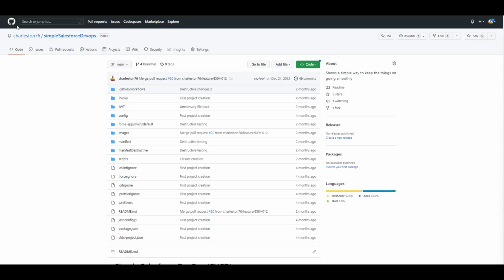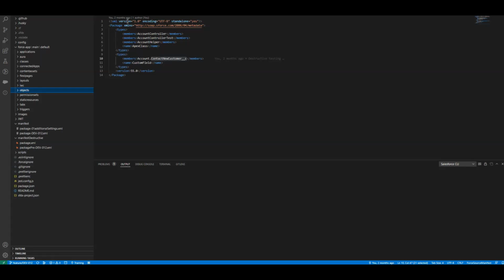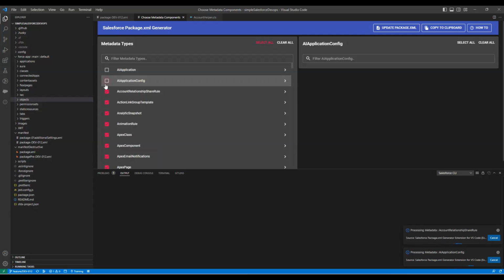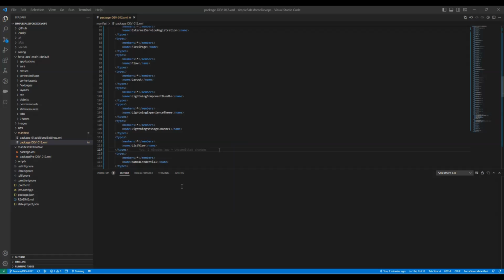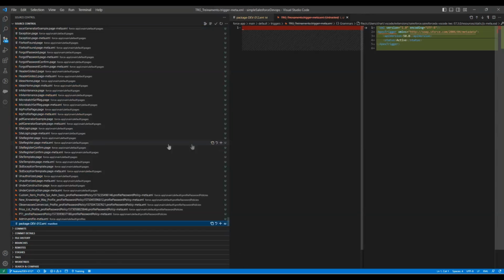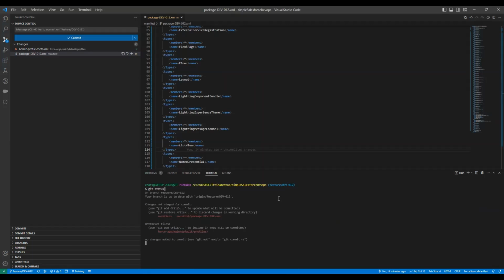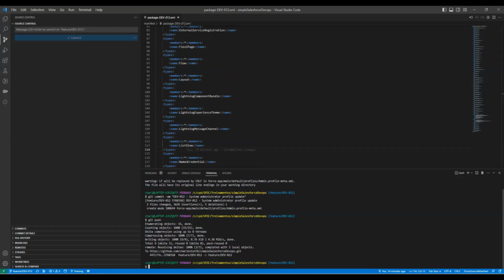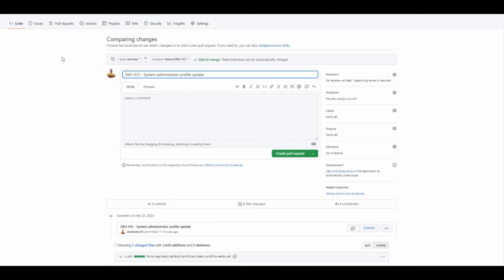Admin Profile Metadata - Kept in the source code control (Devops)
Do you wanna know how to keep your Salesforce System Administrator profile, or even any other profile metadata in you repository?

How much times you need to update the things, and that metadata is already updated in the environments by other teams?

How to keep that up to date?

If you have not seen the other videos of this salesforce devops series, please take a look here:

All the codes, example files and instructions are available in this github repository:

There are much more coming around!